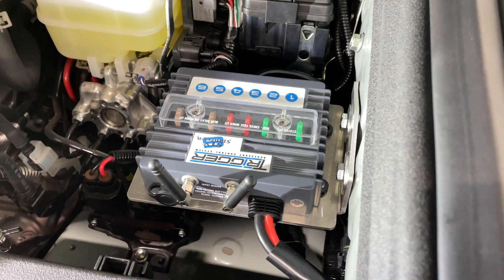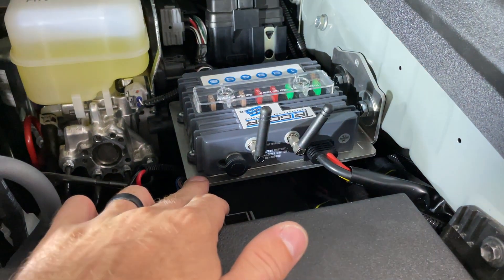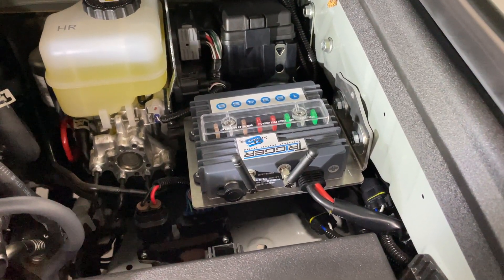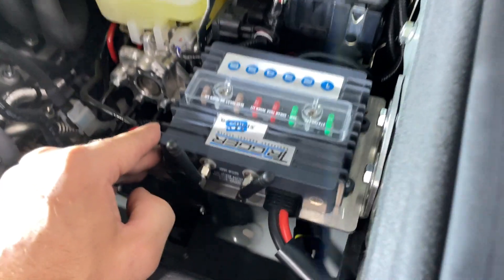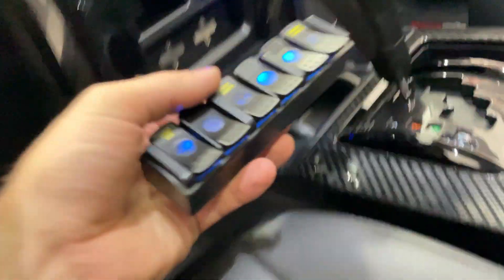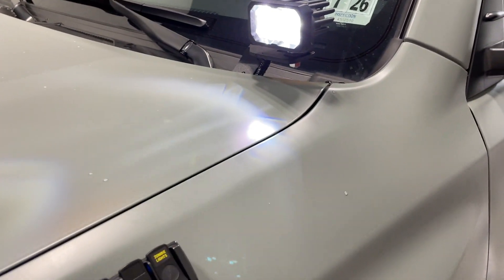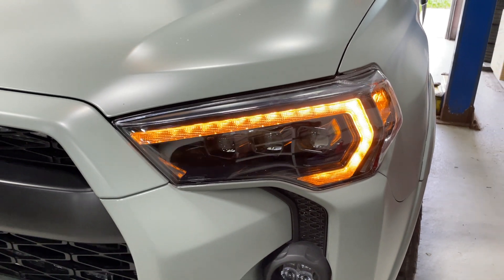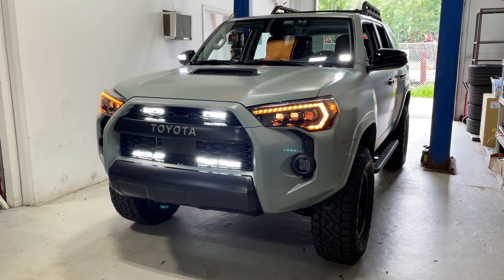Trigger 6 Shooter Wireless Accessory System Review